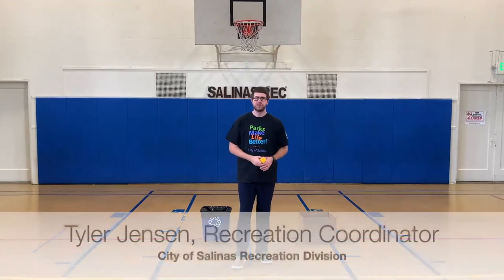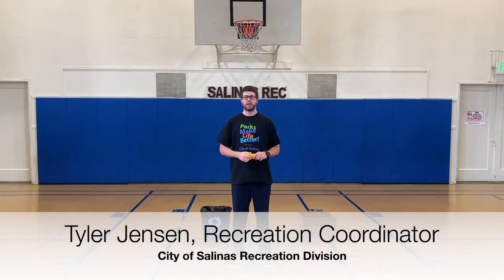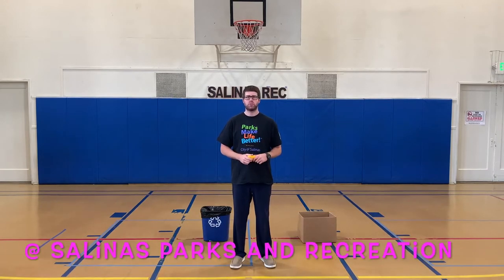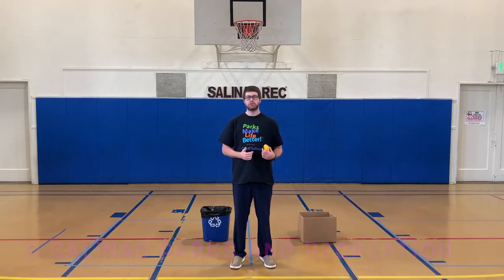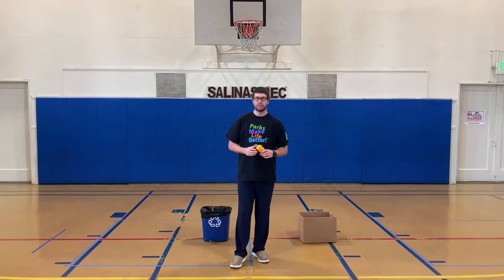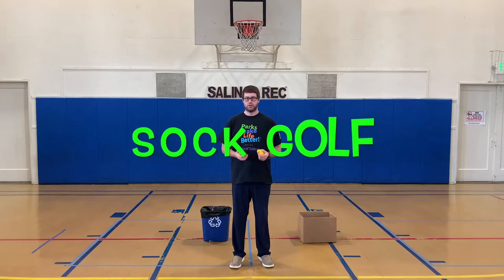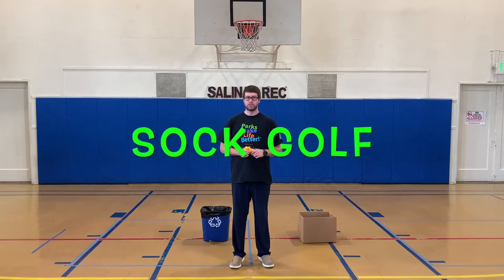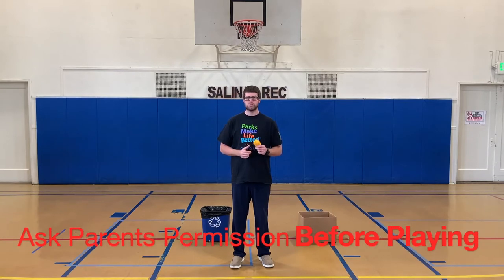Indoor Outdoor Games Sock Golf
Half way through the week! Today let's play a fun game of Sock Golf.